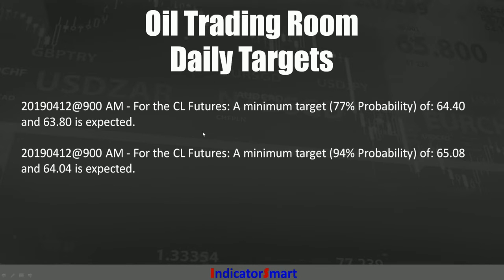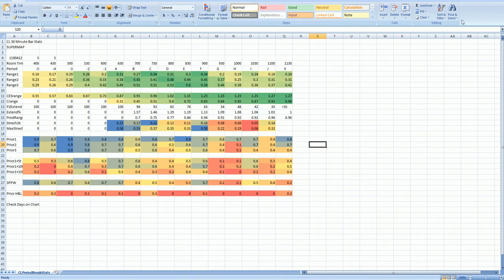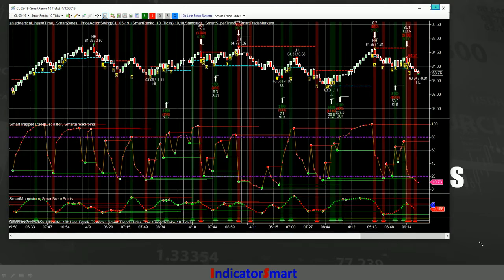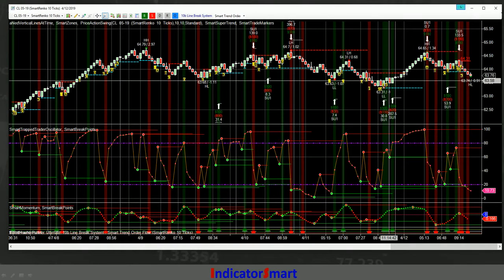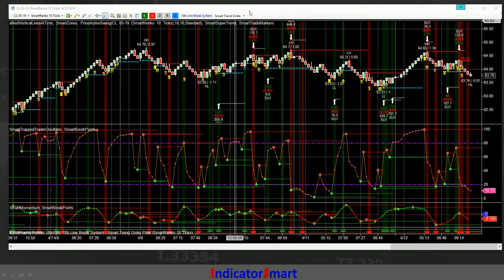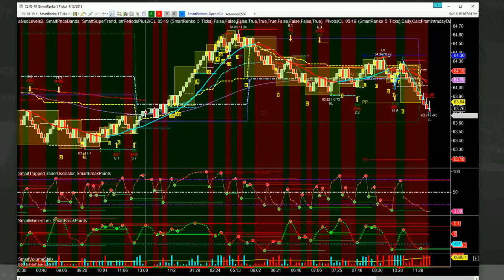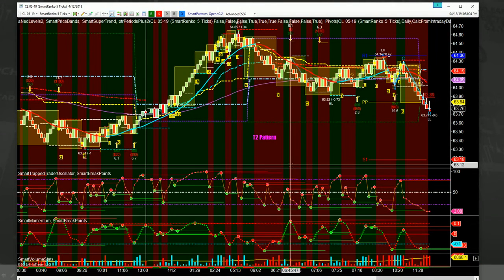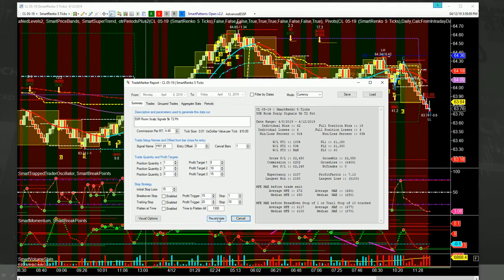Oil Trading Room Bread & Butter Trading Signals and Stat Stacking, for week ending April 12, 2019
Join Rob for this weekly recap where he shows how to day trade the crude oil futures using the Smart Patterns trading system and trading tools in the oil trading room. Rob also covers how to use Bread and Butter super fast scalping signals we use in the room for high probability quick trades and more.  In the trading room we trade patterns with known historical probabilitites towards trading targets with known probabilities which combined give you probability stacking. There is nothing else like it. If you want to learn to day trade, to trade in general, develope advanced trading systems of your own or scalping in any market then the Oil Trading Room and the Smart Patterns trading system is for you. The room has about 4 and a half years of history where we have grown through tens of thousands of hours of member use and refinement.  If you want to learn to day trade and are motivated to learn, we'd love to have you on board trading.